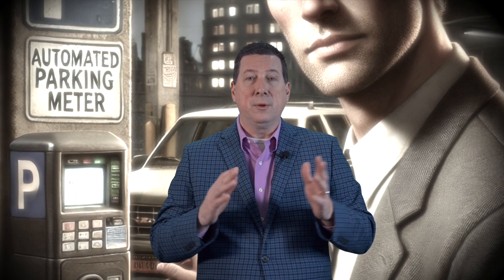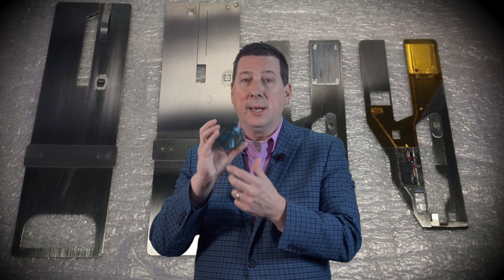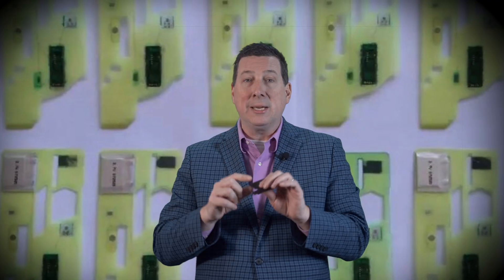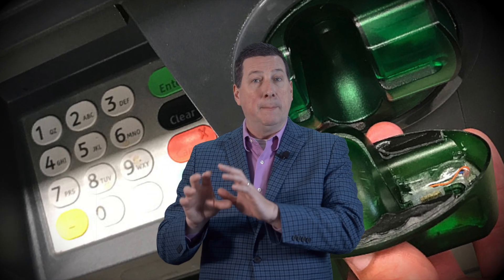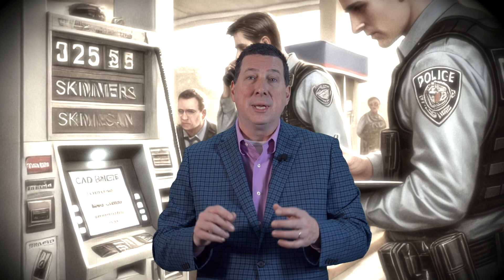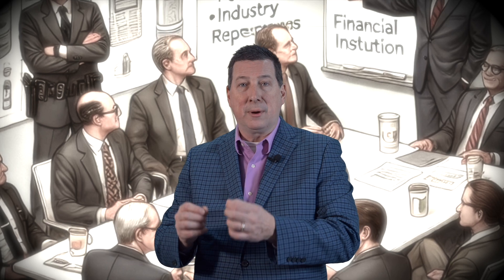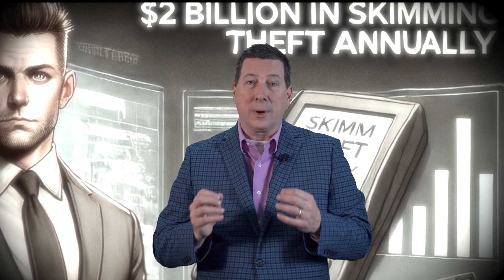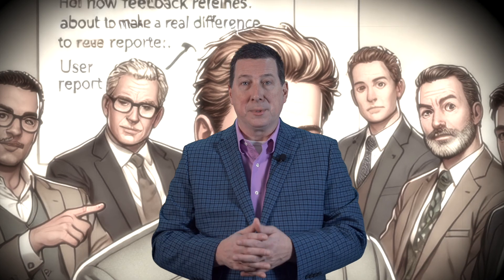Journey to Skim Scan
Skim Scan instantly detects hidden deep insert and overlay card skimmers in ATMs, gas pumps, kiosks, vending machines, smart meters and POS retail terminals. No hardware installation or modifications are required. Simply slide it in and pull it back out to determine if a card skimmer is present. Skim Scan works with all ‘dip’ or ‘insert’ magnetic stripe readers, but NOT ‘swiping’ magnetic readers.